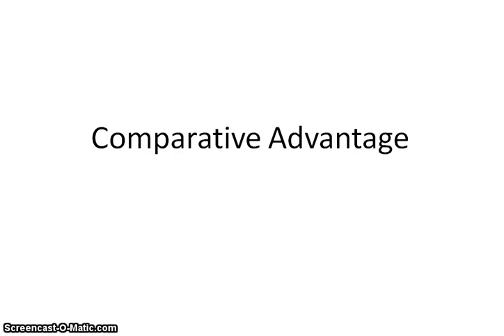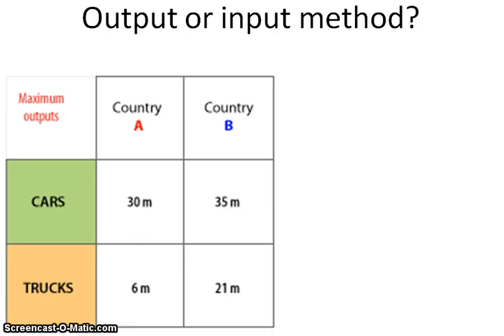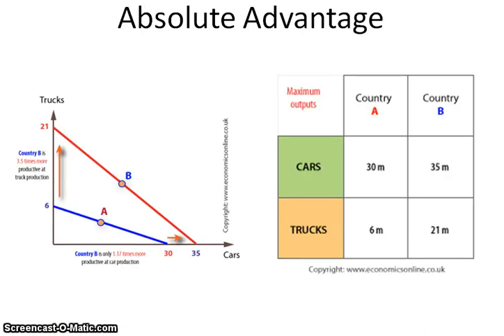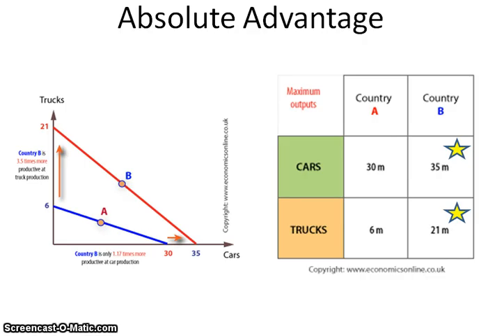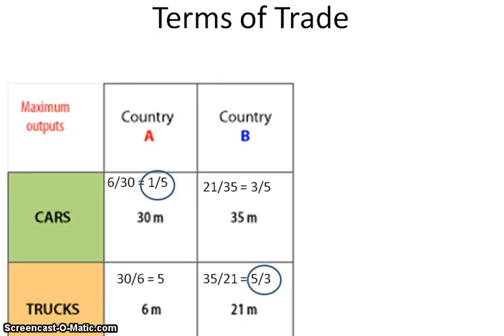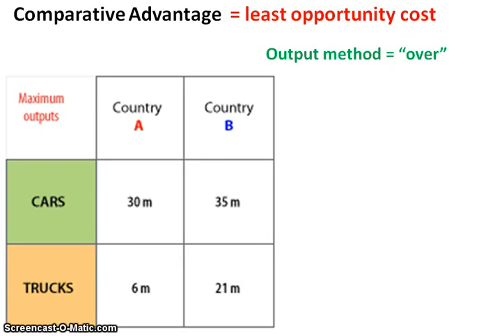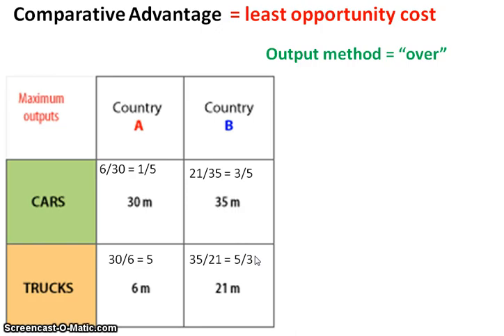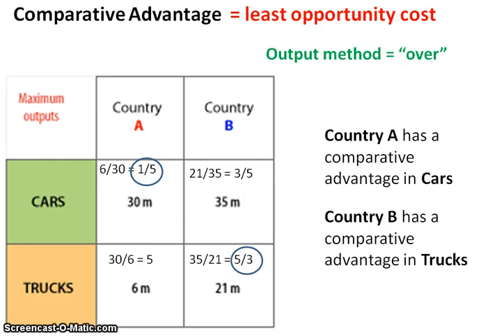Comparative Advantage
Describes how to calculate comparative advantage and terms of trade.